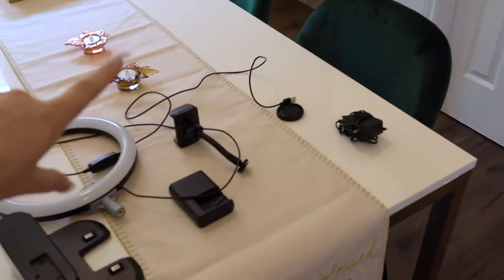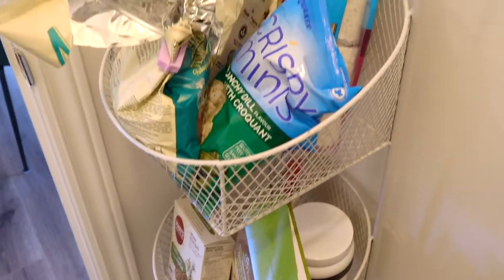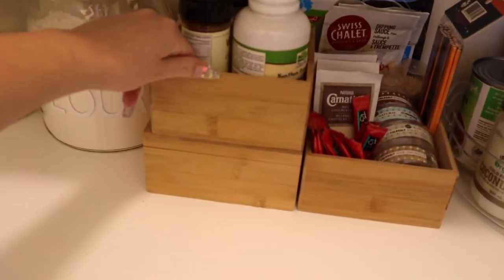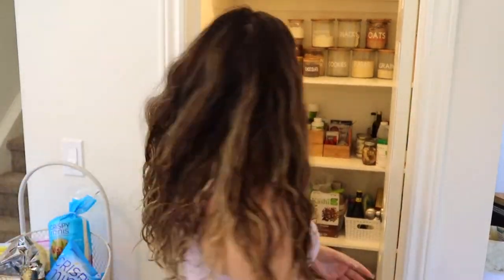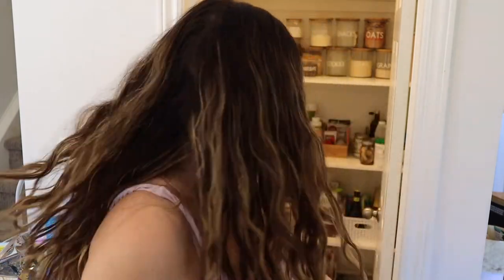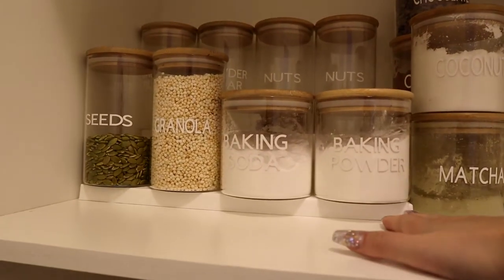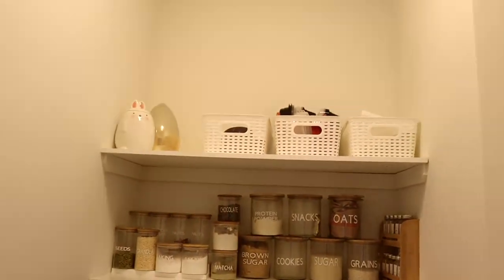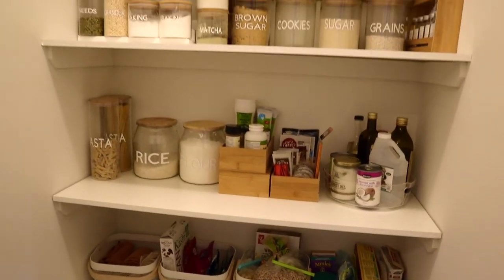SMALL PANTRY TOUR AND ORGANIZATION ON A BUDGET | come organize with me vlog✨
Hellloooo!

Thanks for coming back to my channel! As many of you know, I moved out! I have been organizing my whole house, but this is the first project i'm sharing on here! I have a semi small pantry, but wanted it to be functional, and aesthetically pleasing! I did my glass food jars with circuit labels, and think it looks pretty cute😍 Hope you guys enjoy the vid❤️

STUFF IN THIS VIDEO I COULD FIND LINKS TO:

-- White plastic containers

-- Glass food containers (not same but identical from amazon)

-- Bamboo tea box

-- White metal food baskets

-- My Favourite Dry Shampoo That Doesn't Damage Hair